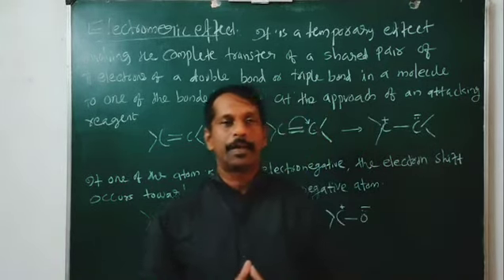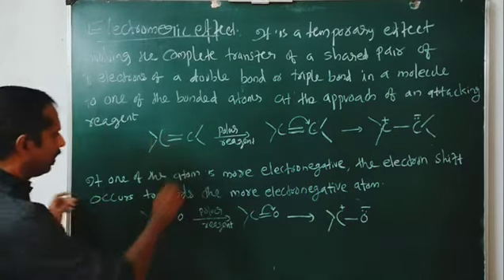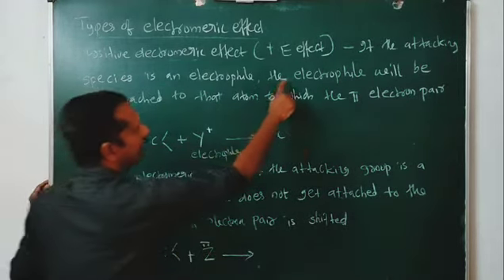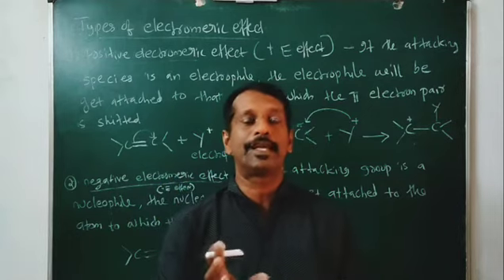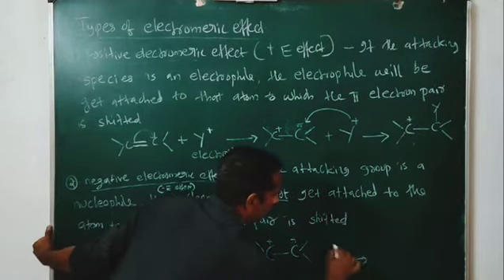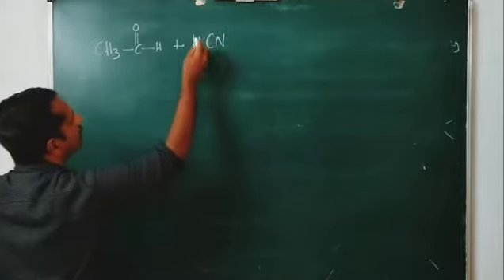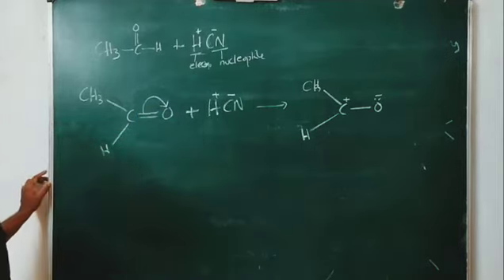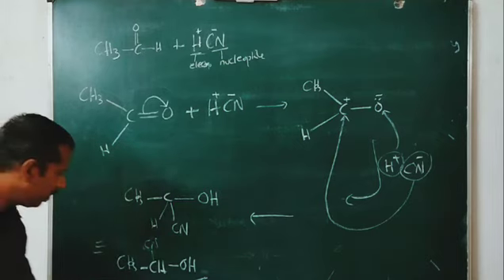electromeric effect - BSc 4th sem - part 7 - bijuvattodil